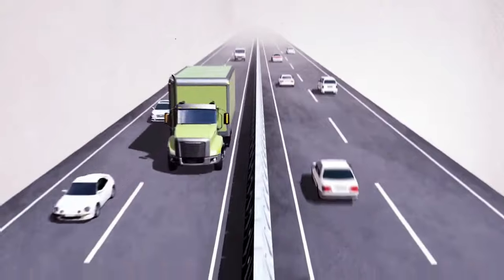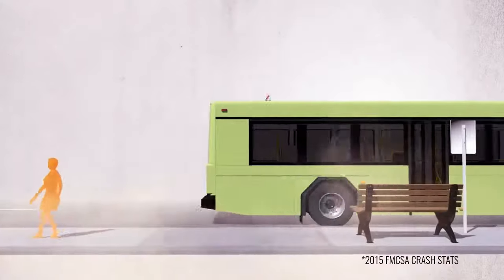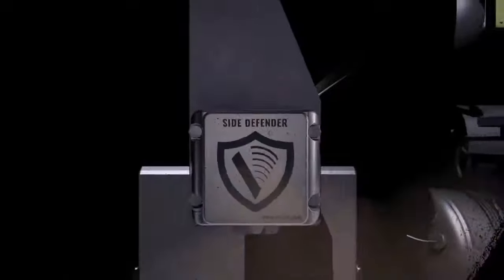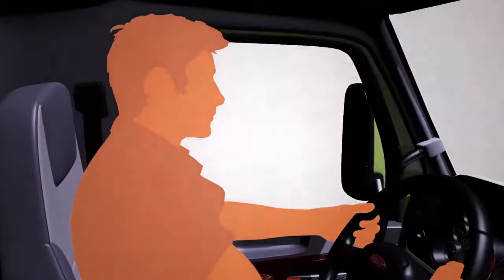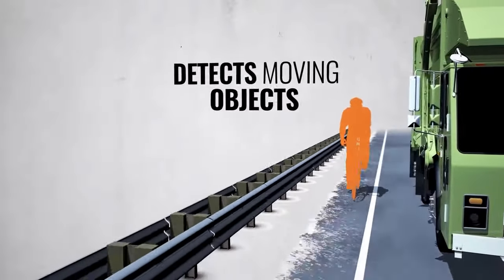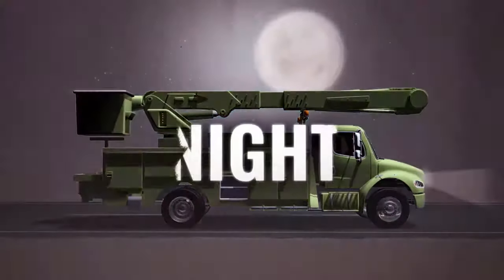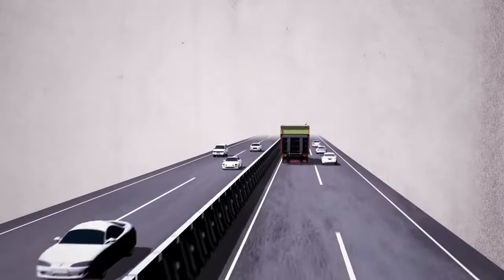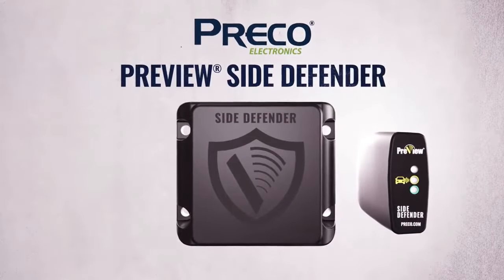Preco Side Collision Avoidance System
PreView Side Defender, the industry’s most advanced side collision avoidance solution, has been developed specifically for the over-the-road (OTR) markets including trucking, municipalities, waste, and recycling.